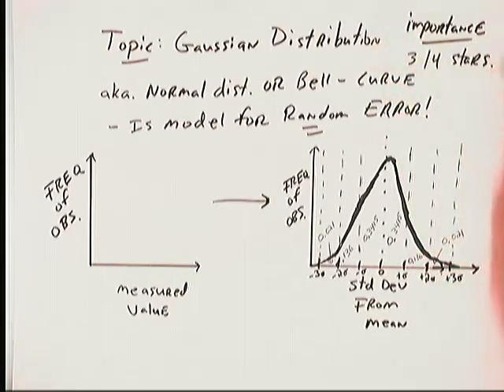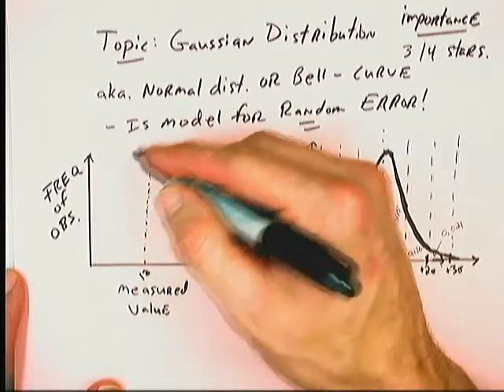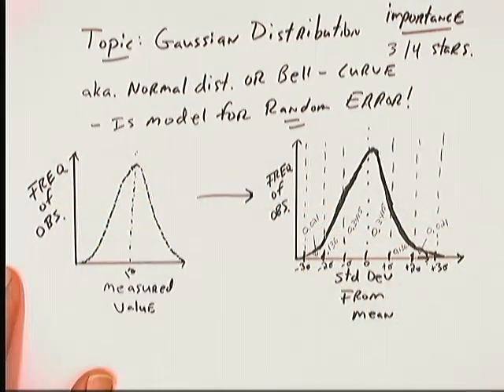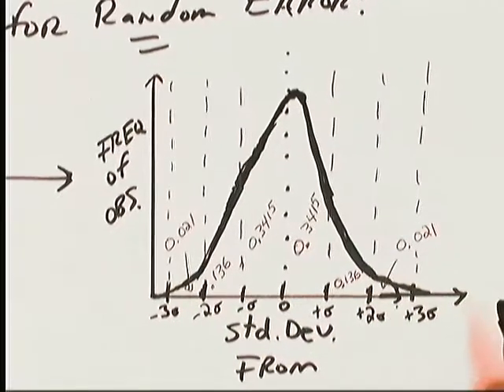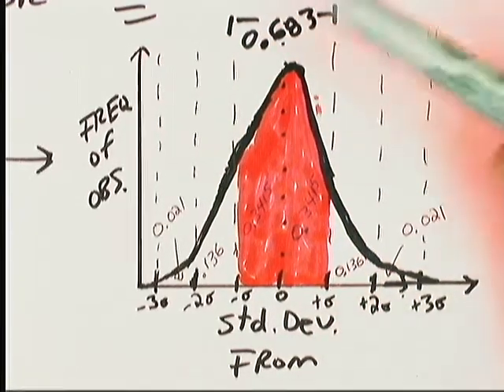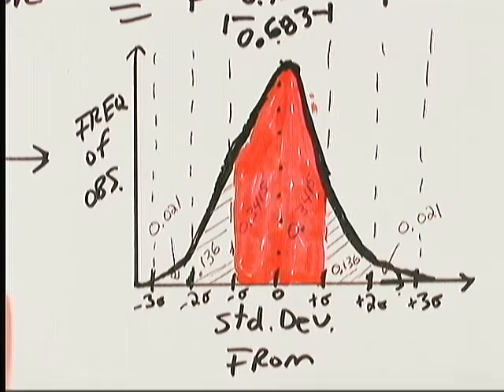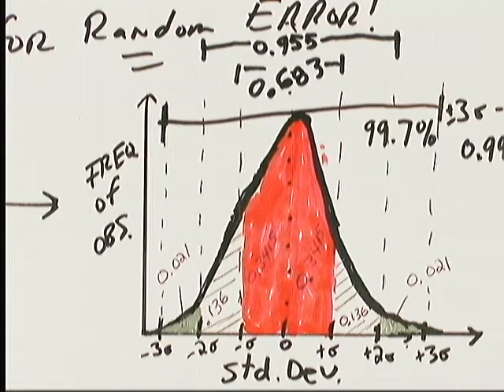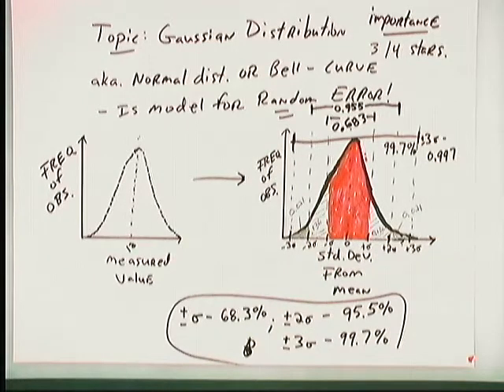Gaussian Distribution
The video discusses some basic properties of the Gaussian distribution relative to statistical hypothesis testing.   Take care to understand what percentage of data lies within 1, 2, and 3 standard deviations from the mean.